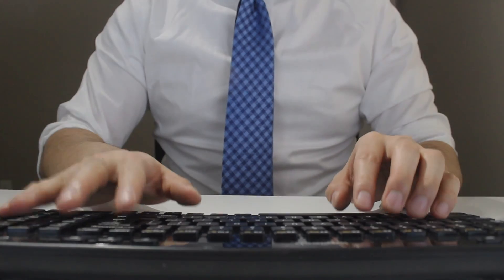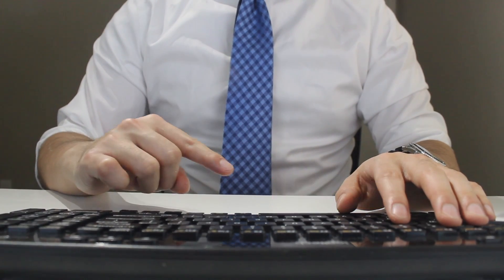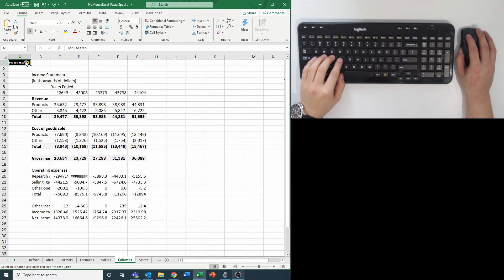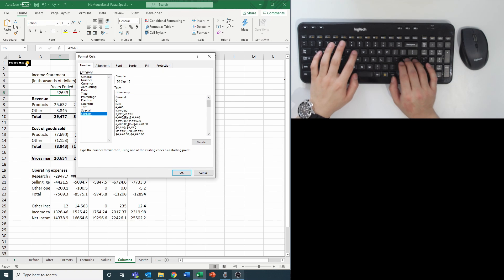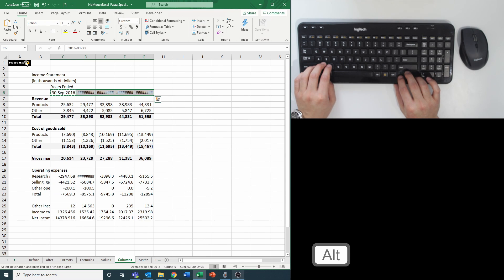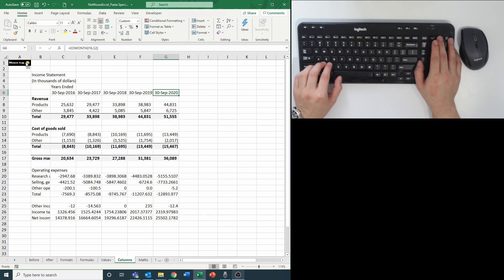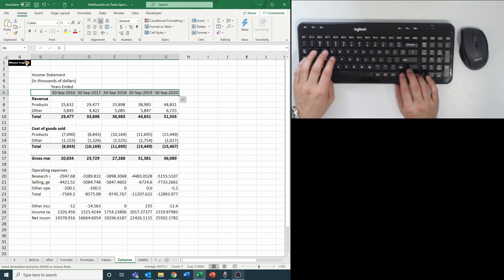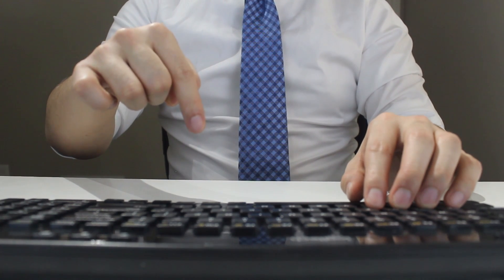How to Copy Paste Column Widths Only with Keyboard Shortcut | No Mouse Excel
You can use Excel without a mouse! This tutorial will show you one of the many tricks of the greatest Excel shortcuts of all time I call Copy Pasta Special...copying pasting column widths only.